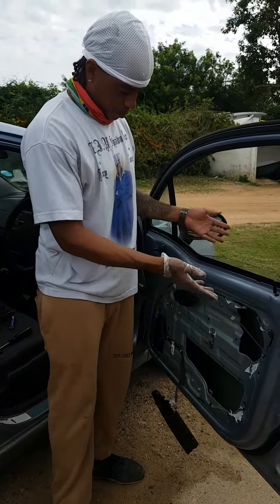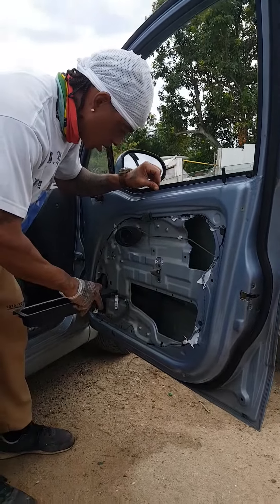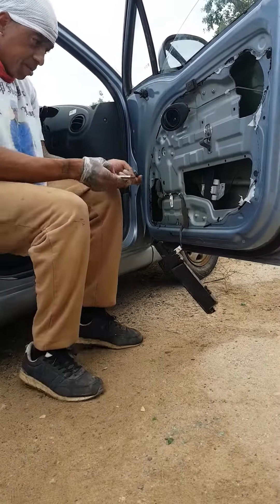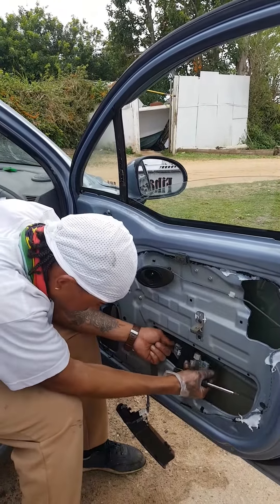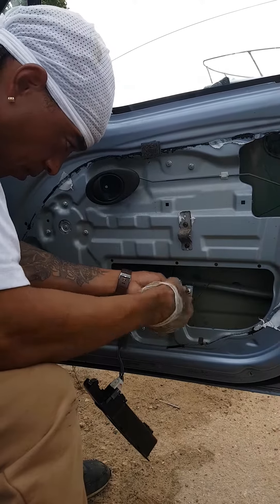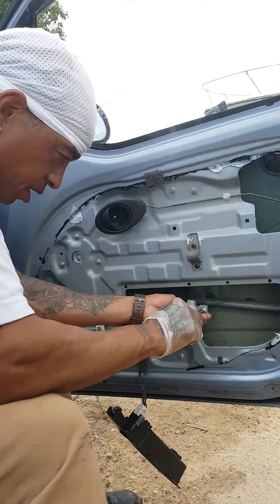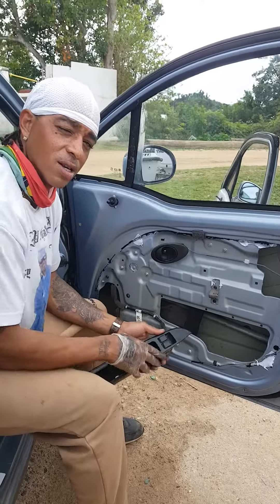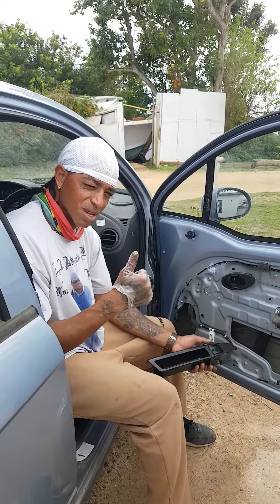How To Secure Glass Window In Chevy Spark 🚗 📰Instruction By 📚 Author Gernel Darrell 📖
Monday. February. 28th 2022. Bermuda